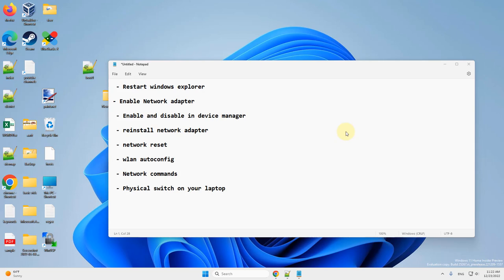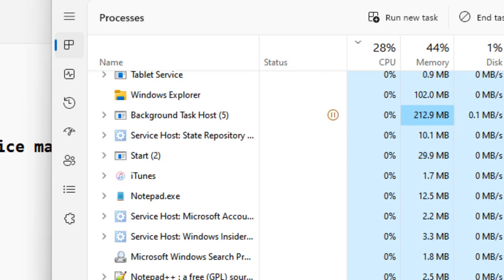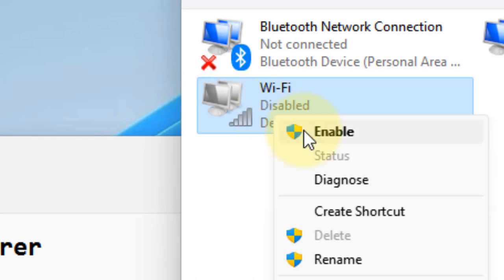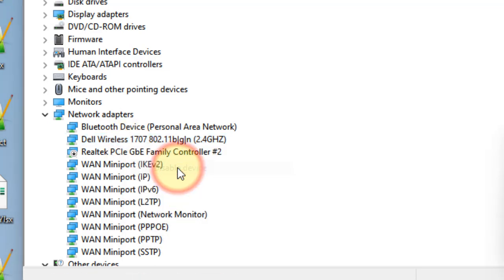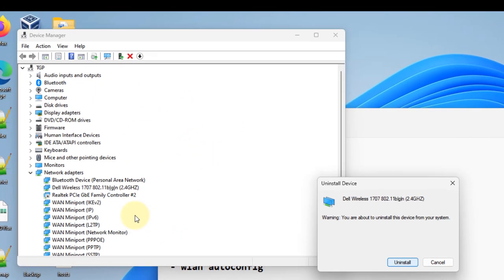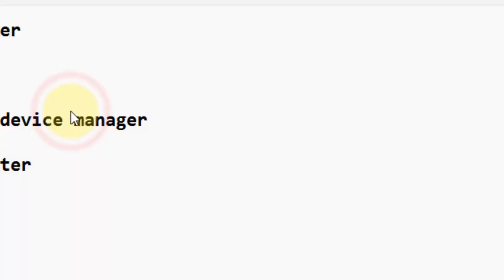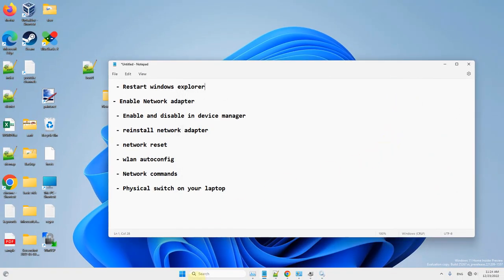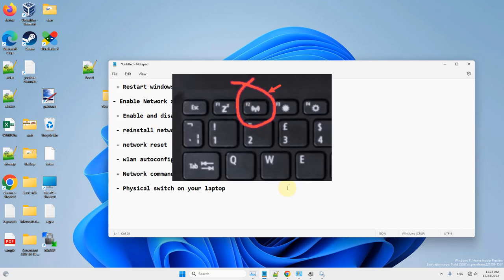Wifi icon disappeared Windows 11 [Solved]